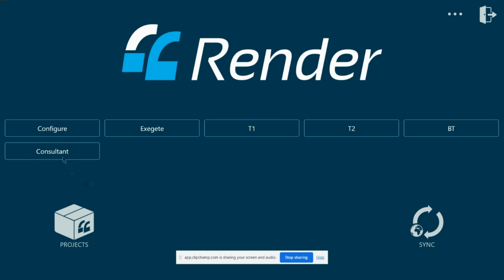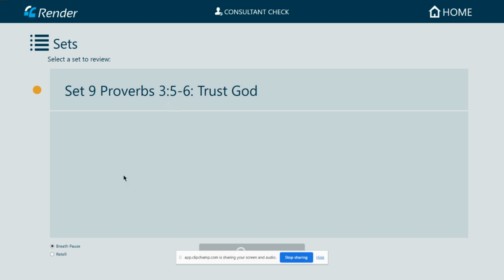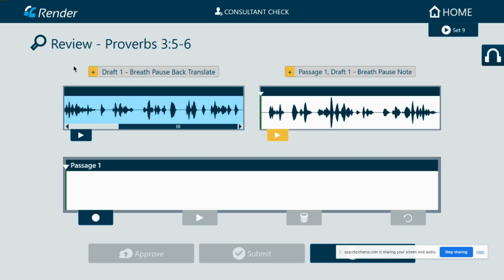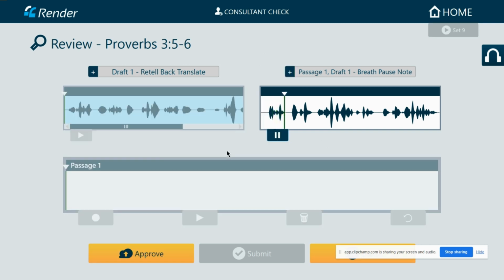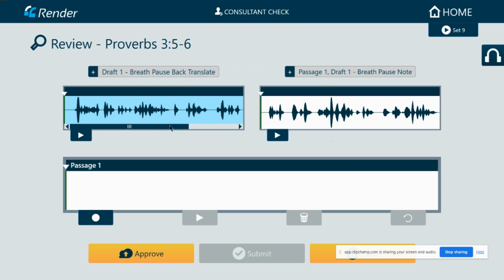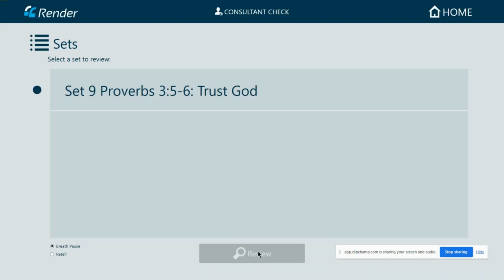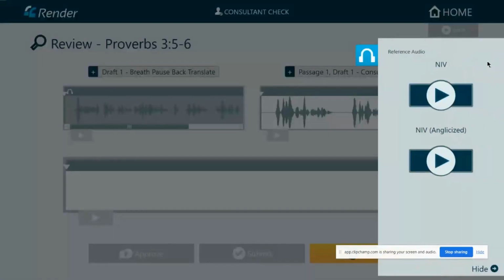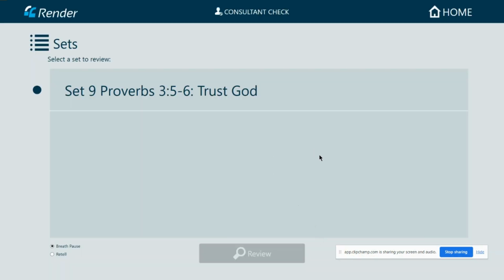Day 5 Consultant Check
How to do the Render Consultant Check step.